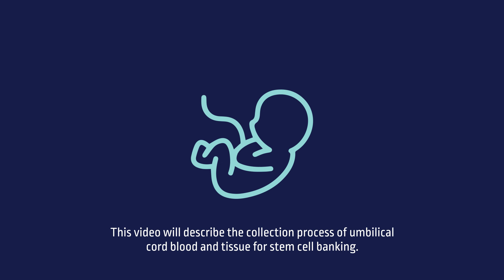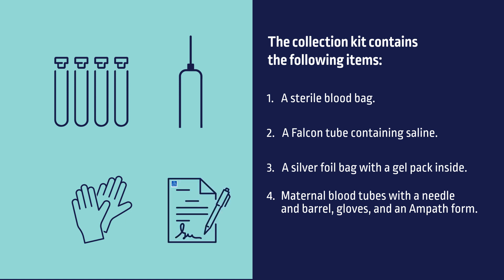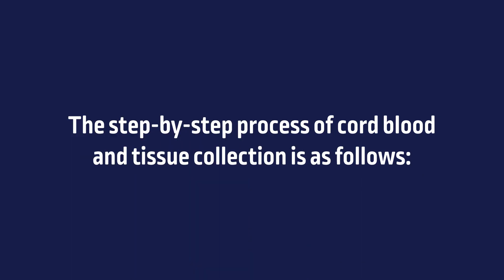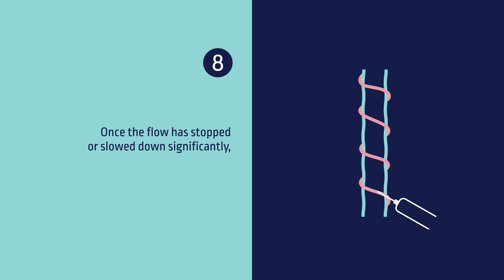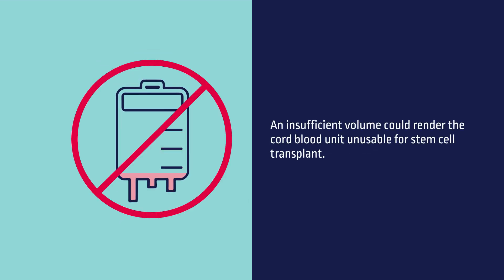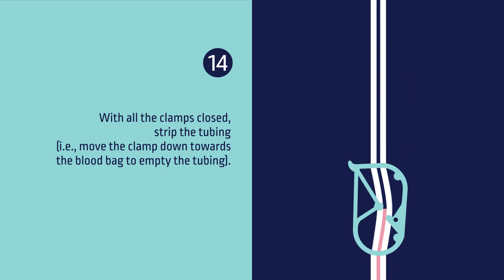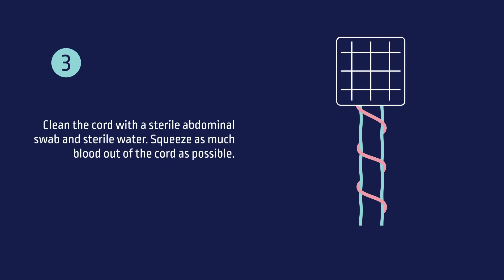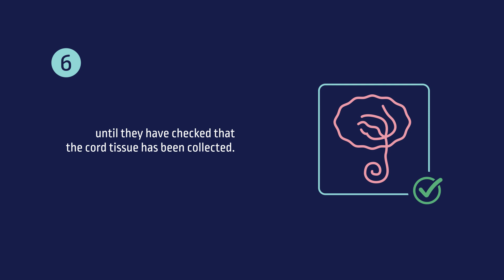Netcells stem cells collection protocol training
This video will describe the collection process of umbilical cord blood and tissue for stem cell banking.